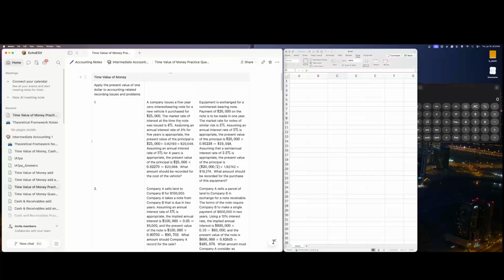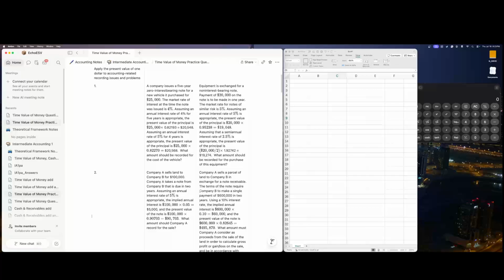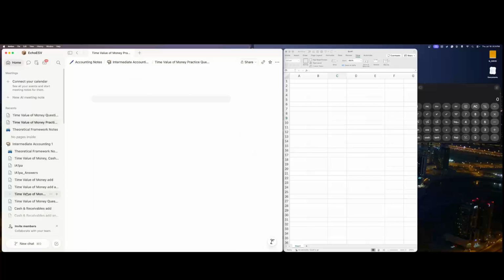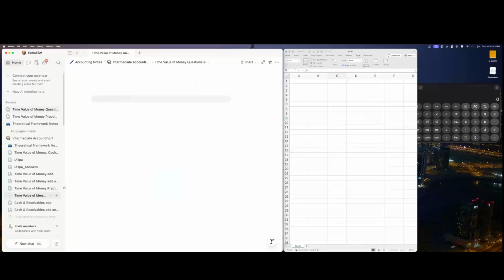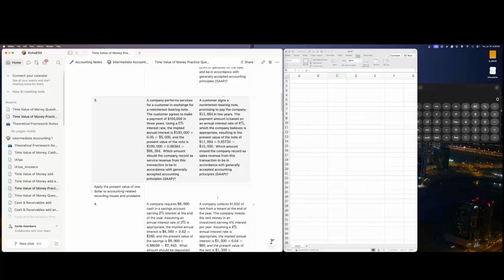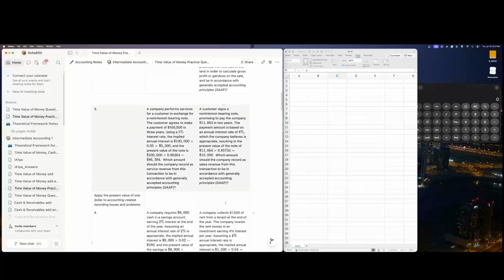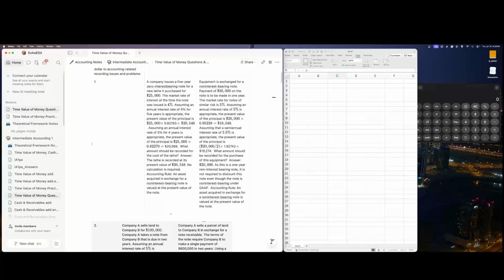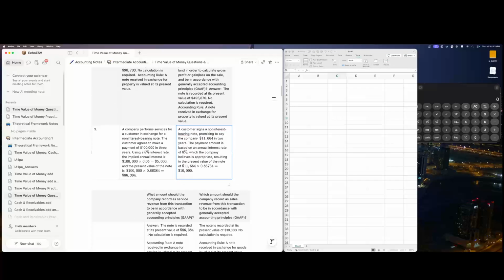Non interest bearing note exchanged for asset recorded at future value GAAP exception